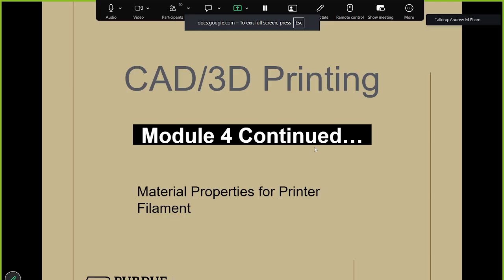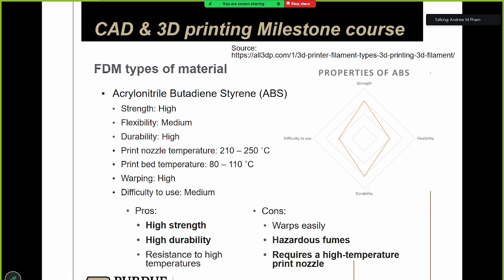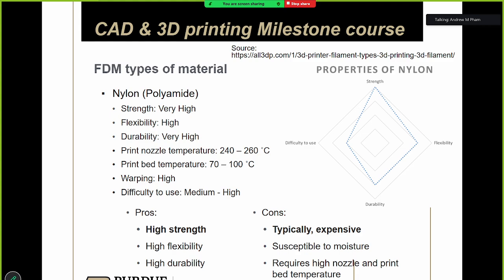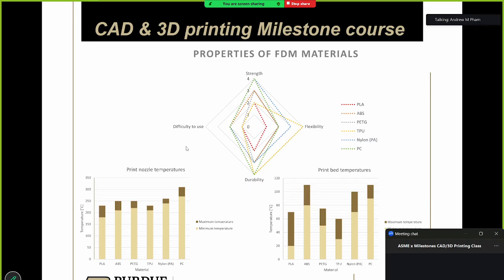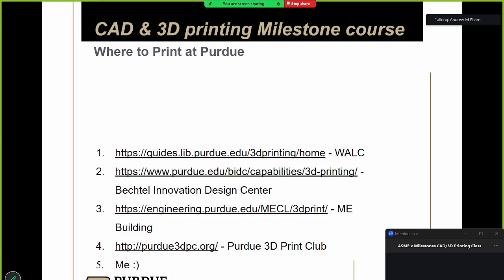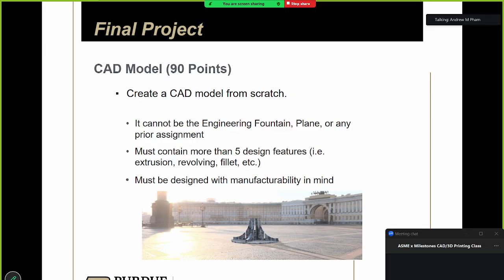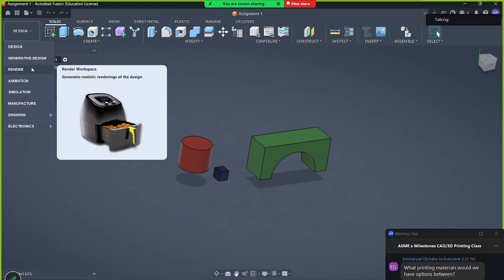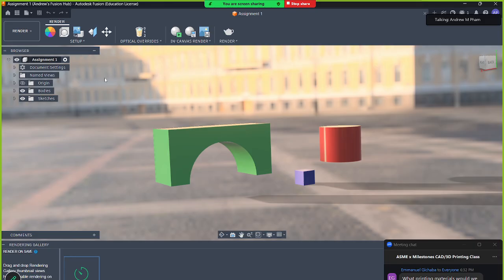CAD Training & 3D Printing Week 5 - Summer 2026